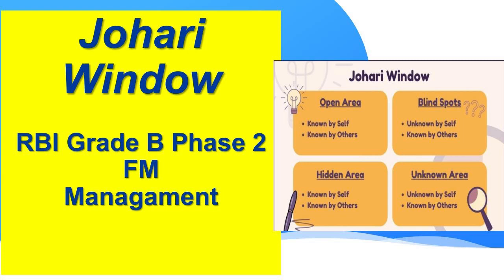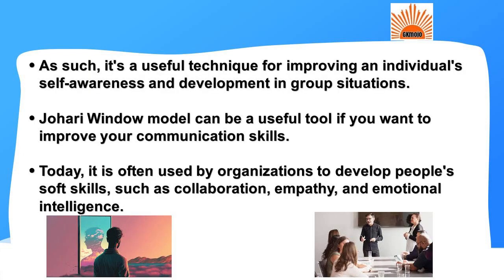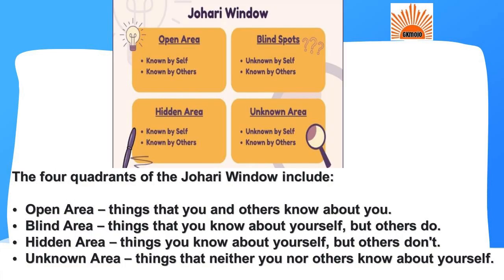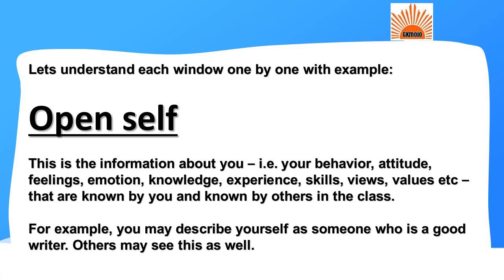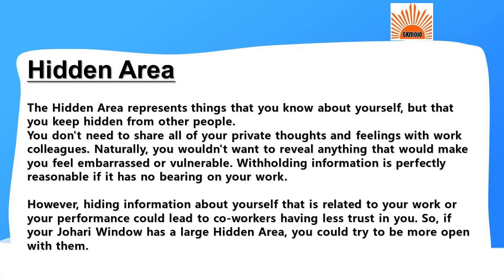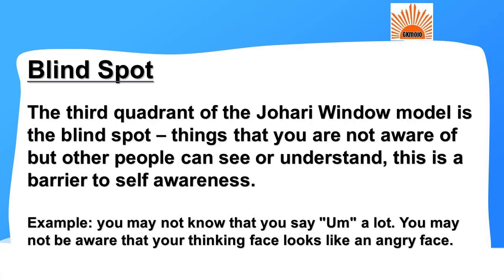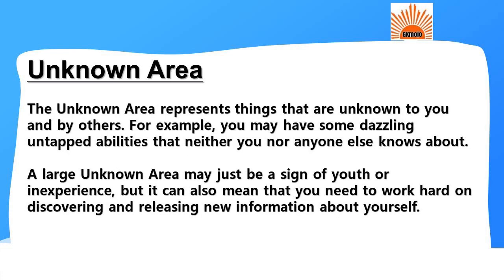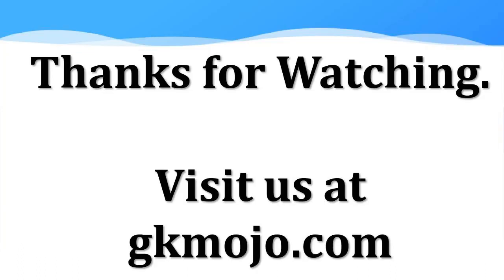What is Johari Window? RBI Grade B Phase 2 FM Preparation | Management lessons for RBI Grade B Exam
What is Johari window?, Johari window, rbi grade b phase 2 preparation, finance and management, Management lessons, rbi grade b